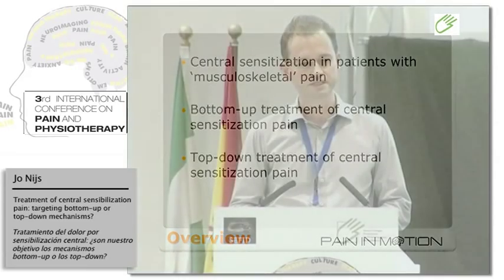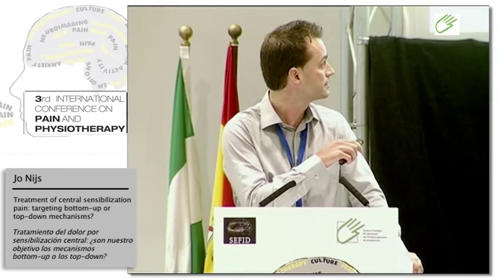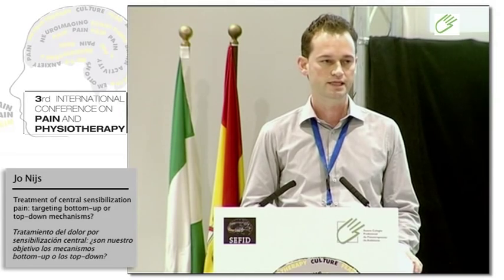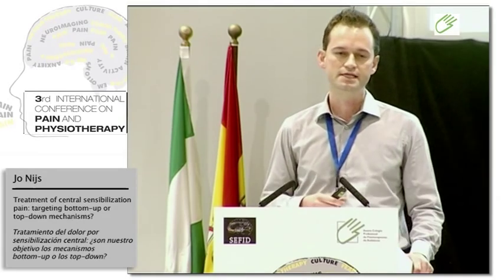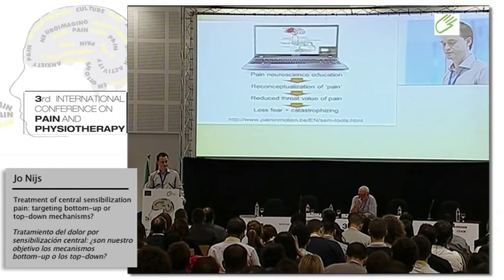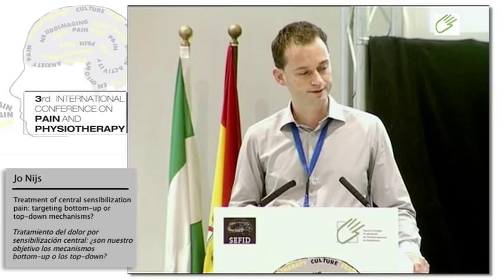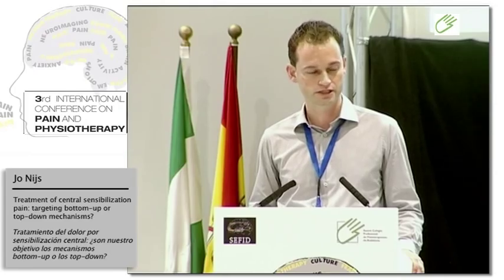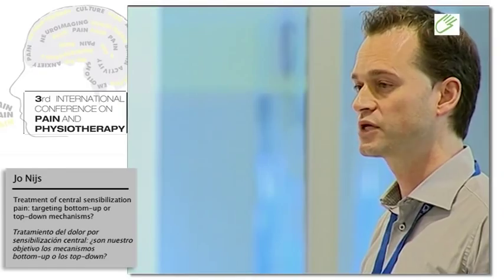Jo Nijs. 'Treatment of central sensitization pain: targeting bottom-up or top-down mechanisms?'